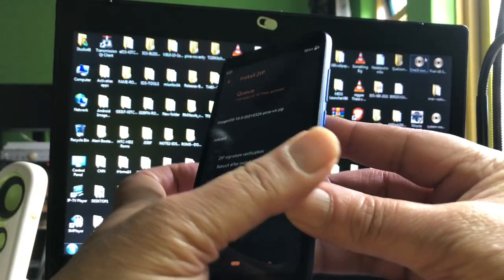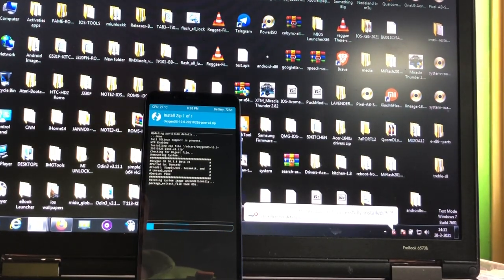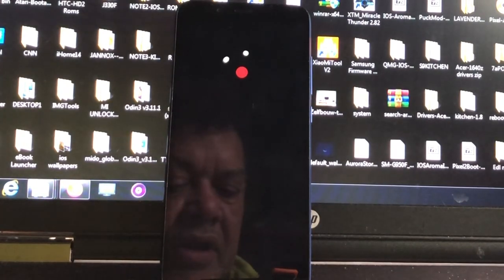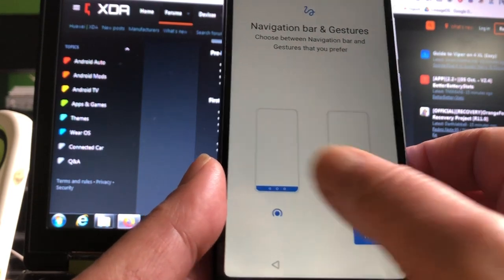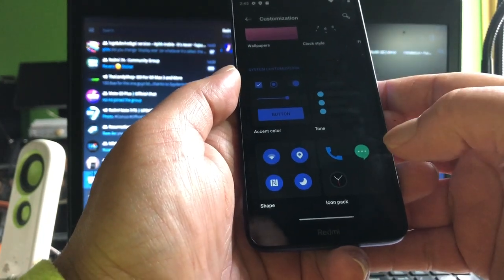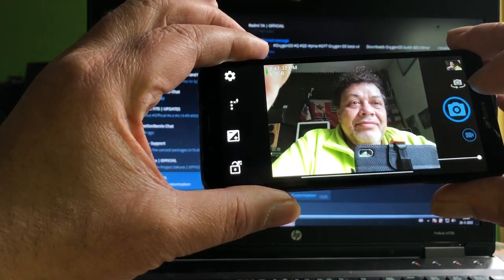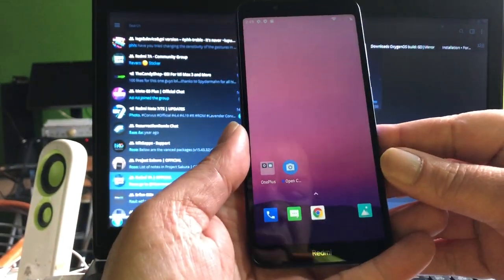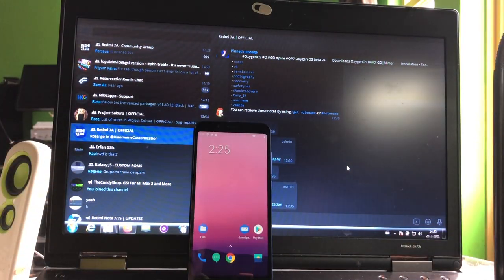Oxygen OS B4 for Xiaomi Redmi 7a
Oxygen OS first video ever on my channel., but now for the Redmi 7a codename Pine by GerryPineDev .

We will do the install from a not wanting to install any file phone - show you the fix and then install
Oxygen OS the OS used by One Plus devices .

Please leave a Like for these Junior Developers 🤞doing Senior works !